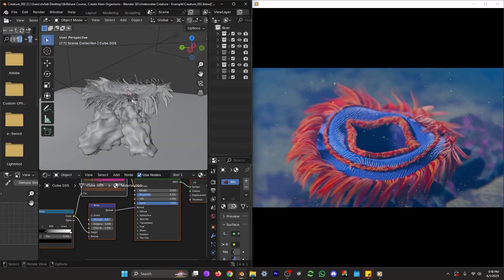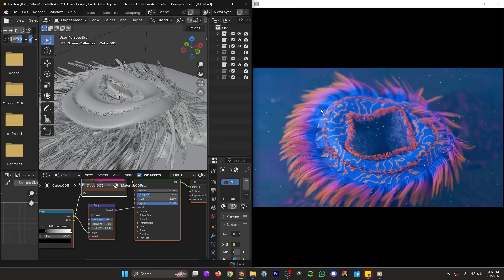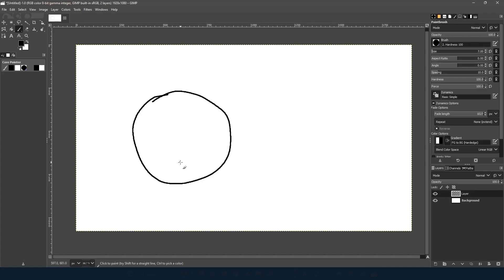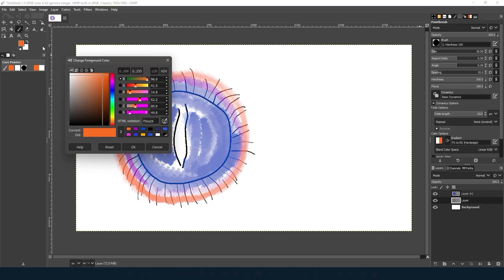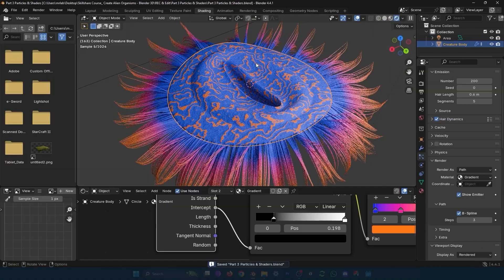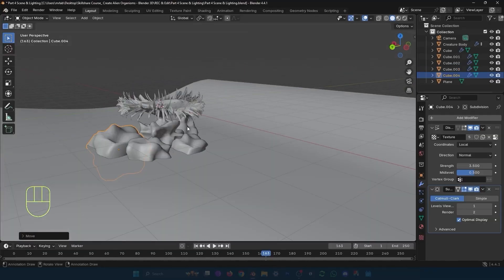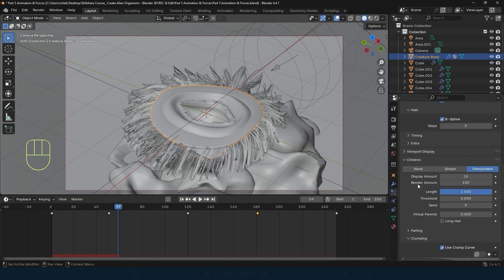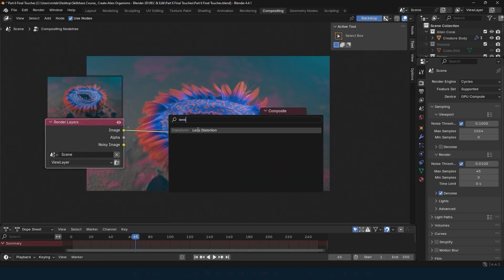You're Gonna Love This Blender Course | My NEW Skillshare class